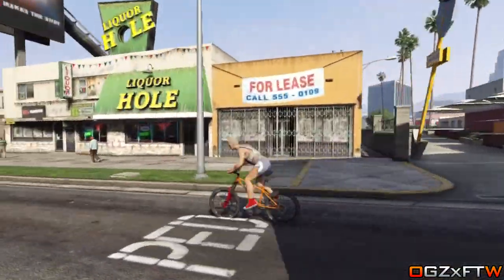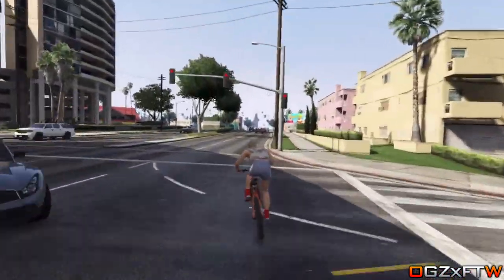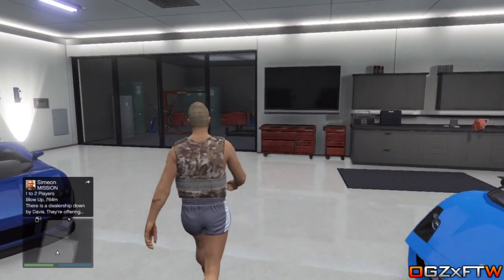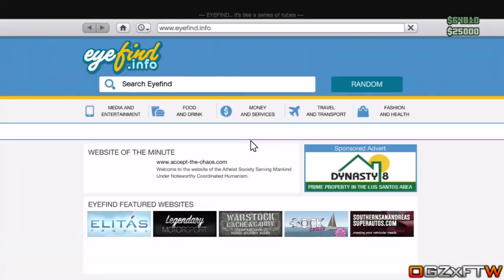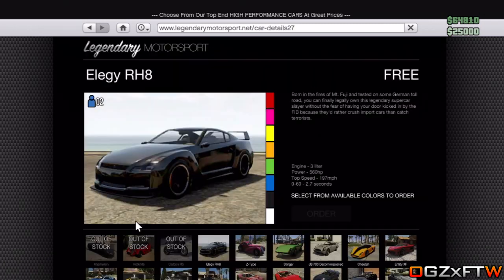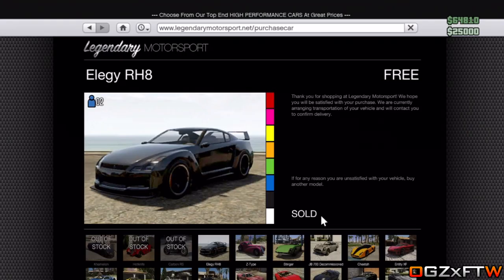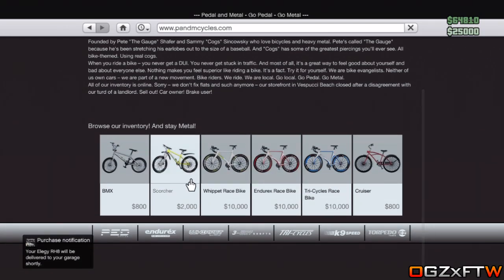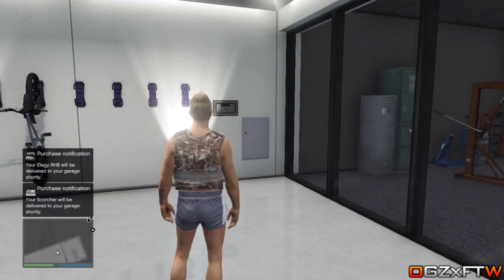GTA 5 Online: Colored Bike Glitch - How To Customize Bicycles Trick/Glitch! (GTA 5 Glitches)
Founder: Unknown